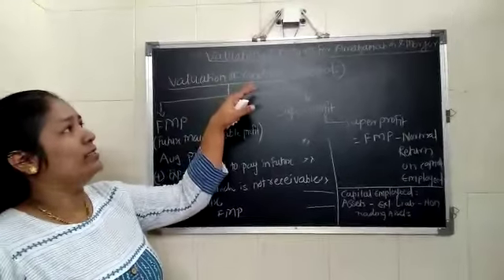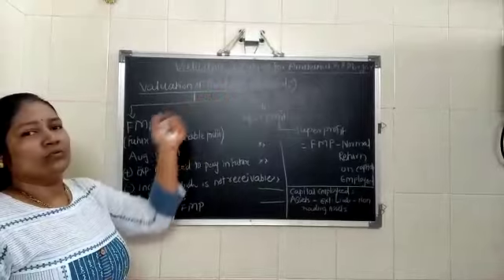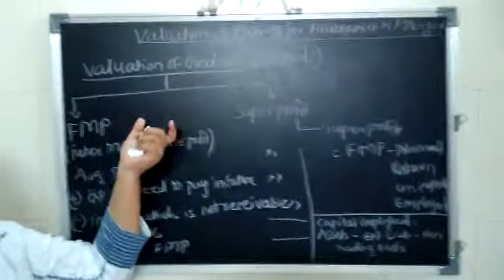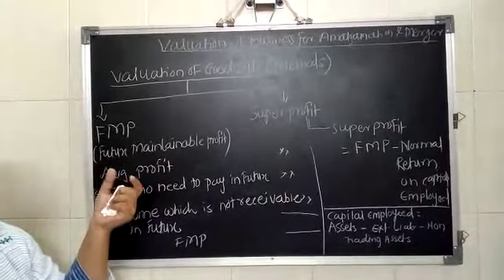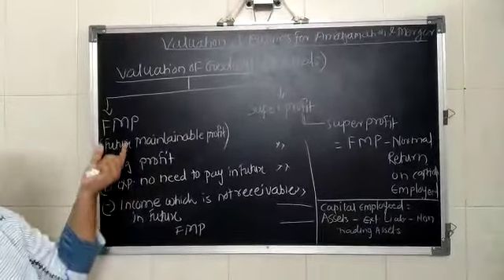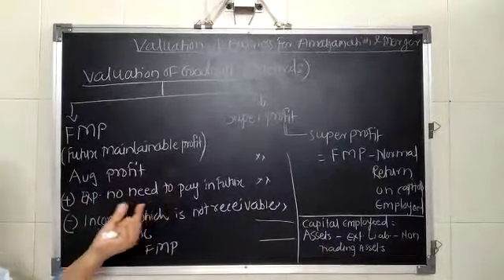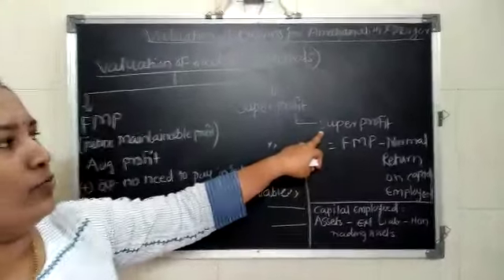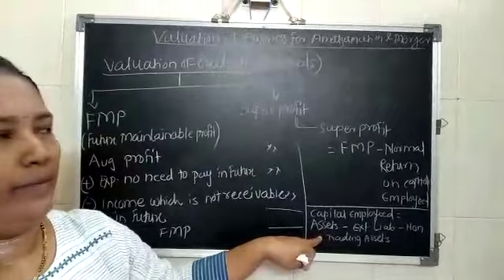Corporate Financial Accounting by Dr. Darshana Kadwadkar